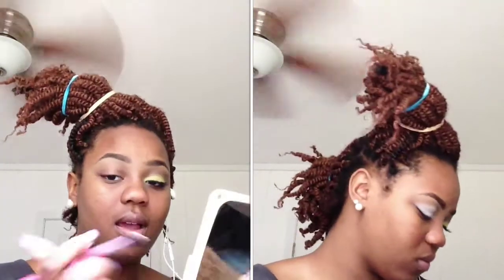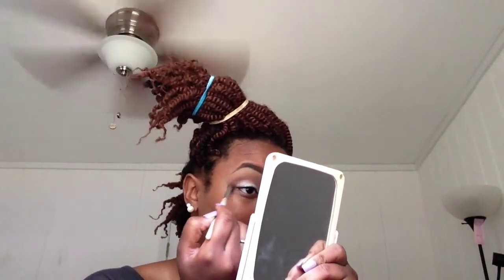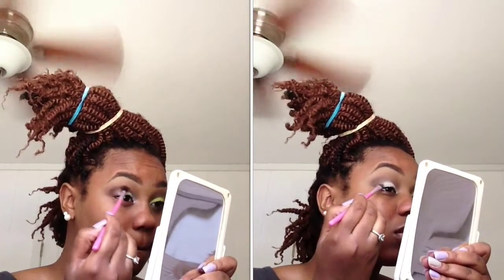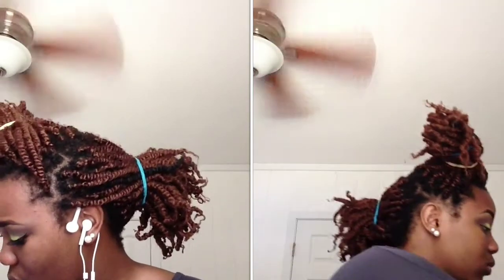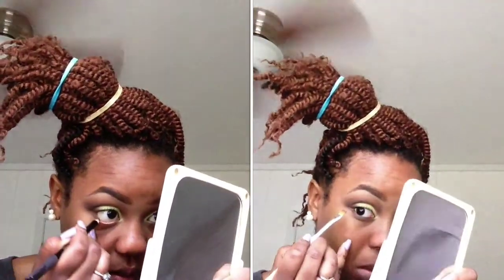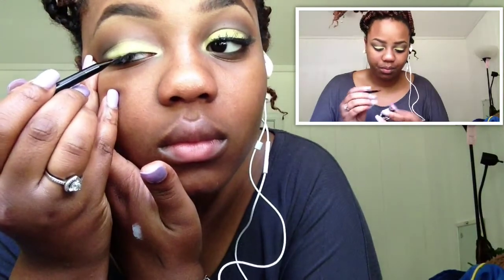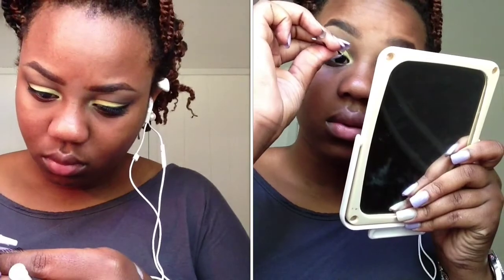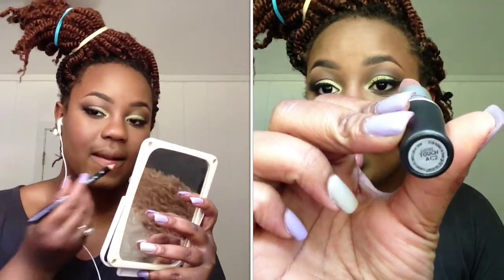Makeup Tutorial | Yellow Eyeshadow Reloaded** Springtime 🌼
Hola love bugs!! So I just wanted to show how much I've grown since my one of my first videos. My April is the month when I actually became active on YT. So I've been active for 1year now!! Thank you so much for supporting and sticking with me!